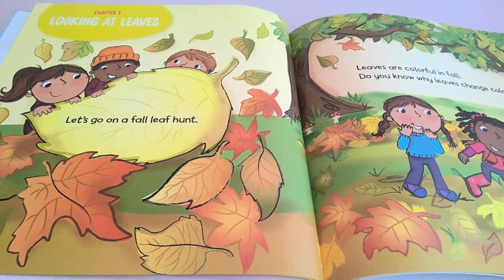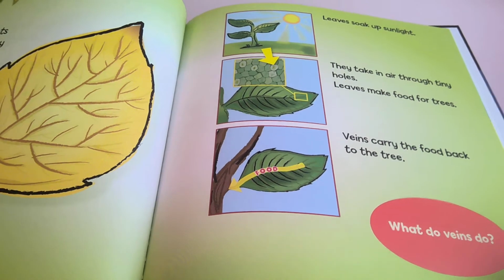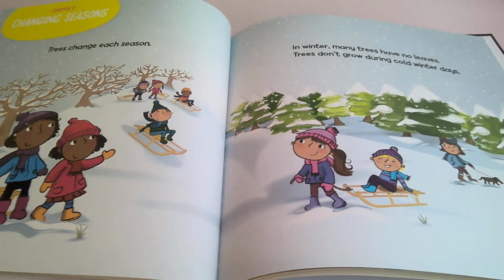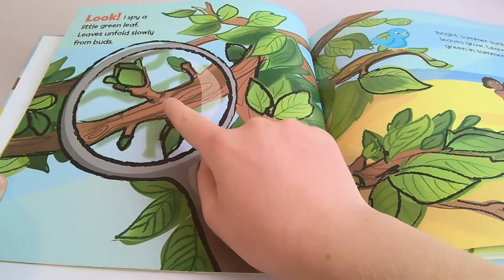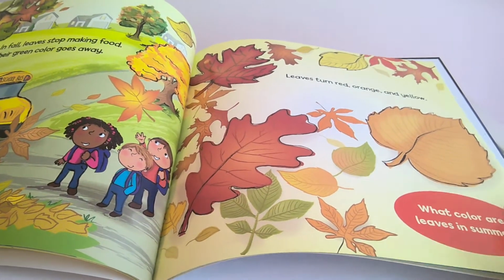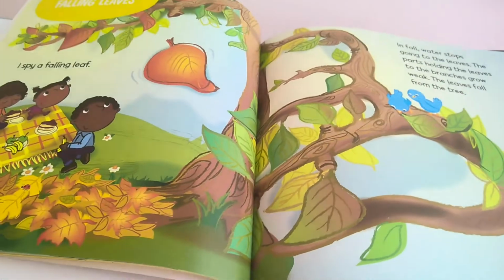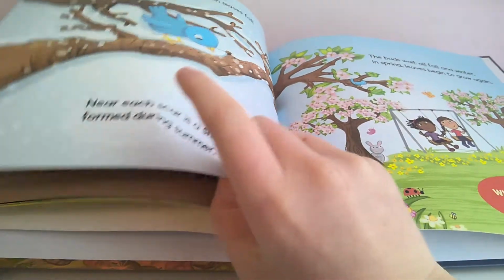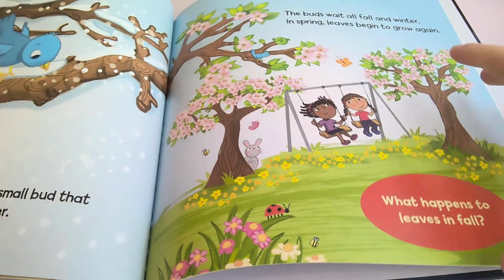Fall Leaves Fun by Early Bird Stories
An educational book about why leaves turn colors in the fall. All Ages